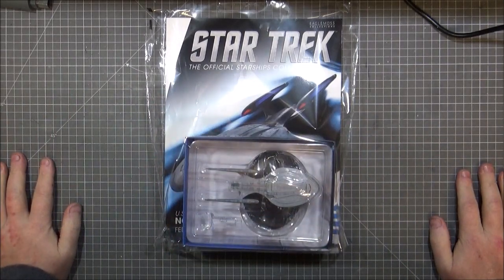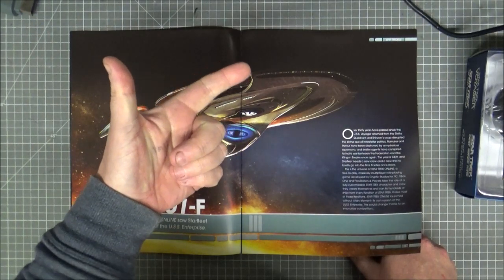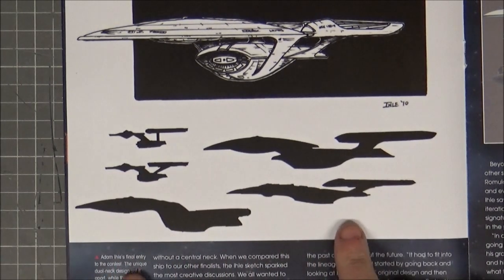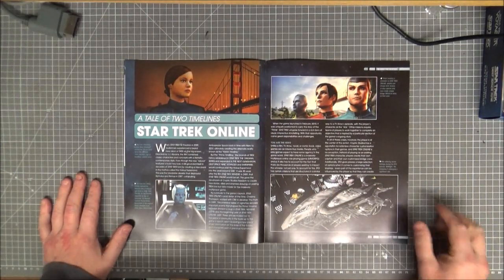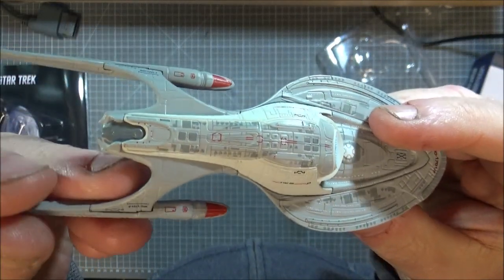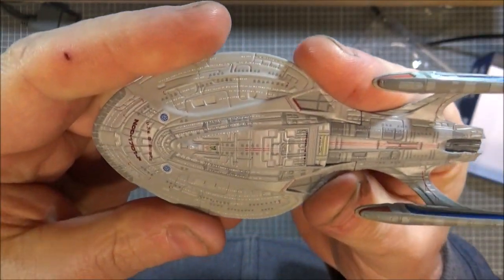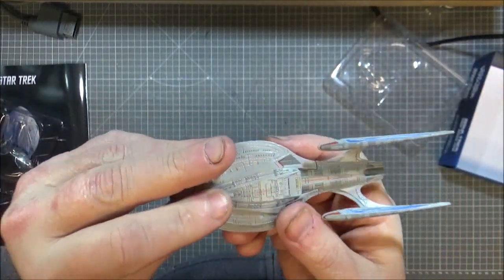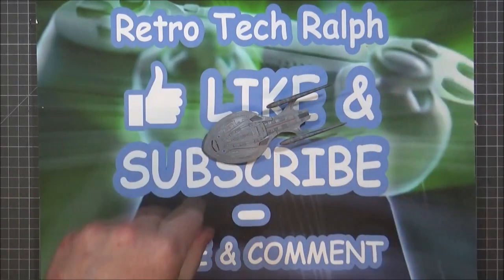Star Trek Official Starship Collection By Eaglemoss Bonus Enterprise F